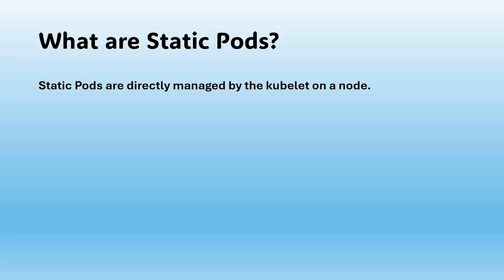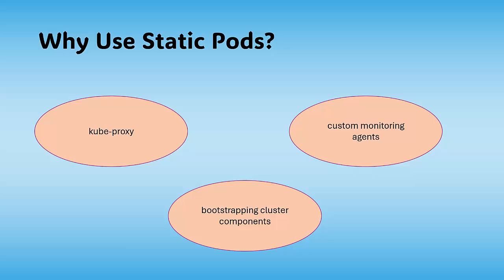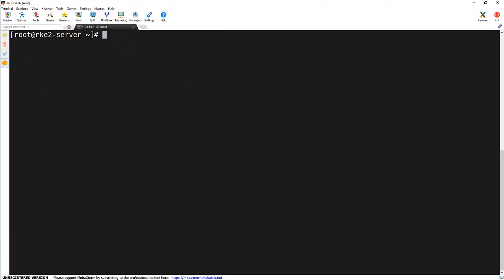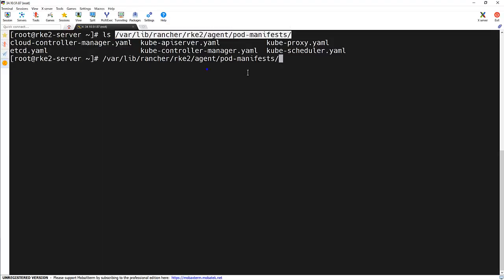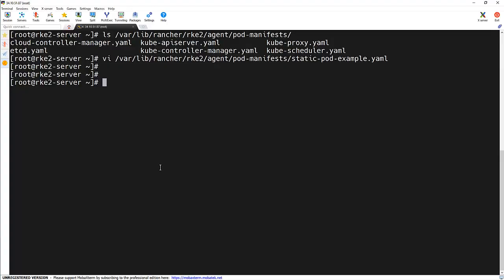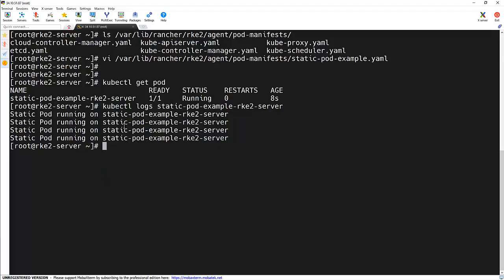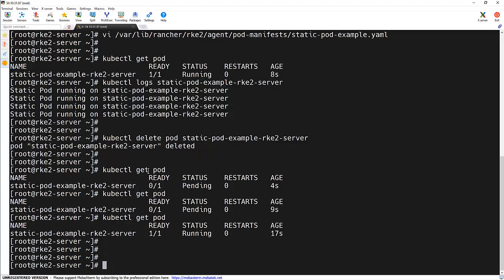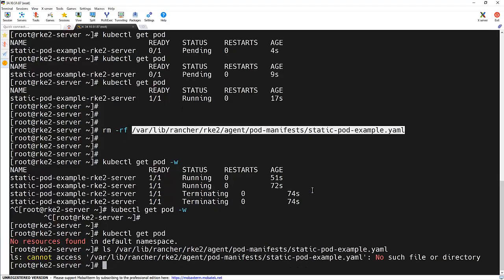Kubernetes Static Pods Explained | How to Create & Manage Static Pods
In this Kubernetes tutorial, we explore Static Pods — a special type of pod that is managed directly by the kubelet instead of the Kubernetes control plane. Static Pods are defined as manifest files on a node’s file system, and the kubelet ensures they are always running on that node.

Unlike regular pods created through Deployments, ReplicaSets, or kubectl apply, Static Pods in Kubernetes:

1. Are not scheduled by the Kubernetes scheduler
2. Are perfect for critical system components (e.g., kube-proxy, monitoring agents, bootstrap services)
3. Automatically restart if deleted (until the manifest file is removed)

In this hands-on demo, we’ll cover:
✅ What are Static Pods in Kubernetes
✅ Why and when to use Static Pods
✅ How kubelet manages Static Pods from the manifest directory
✅ Creating a Static Pod in RKE2 Kubernetes
✅ Why deleting Static Pods with kubectl delete doesn’t work permanently
✅ How to remove Static Pods completely

▬▬▬▬▬▬▬ Timestamps ⏰  ▬▬▬▬▬▬▬
00:00 - Introduction
00:20 - What are Static Pods in Kubernetes?
00:46 - Why use Static Pods?
01:04 - How Static Pods work & where they’re stored
02:13 - Creating a Static Pod in Kubernetes
03:40 - Deleting a Static Pod (and why it comes back)
04:58 - Conclusion & Key Takeaways

This Static Pod Kubernetes tutorial is ideal for CNCF learners, DevOps engineers, and Kubernetes beginners who want to understand how to run essential node-level services even before the control plane is fully operational.